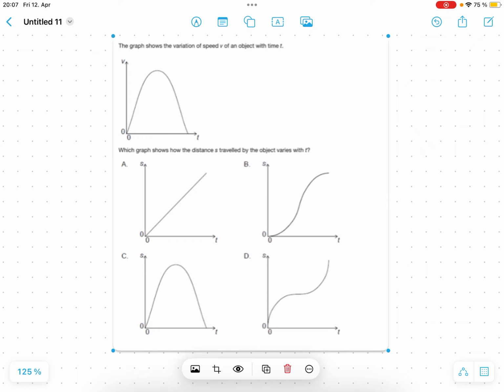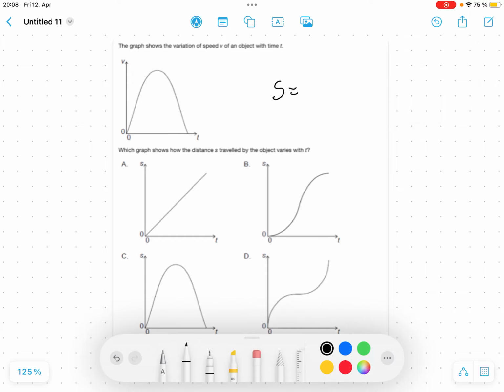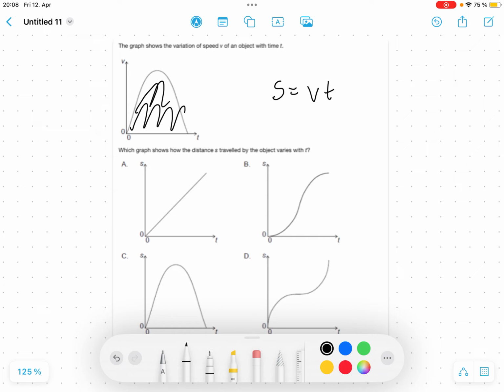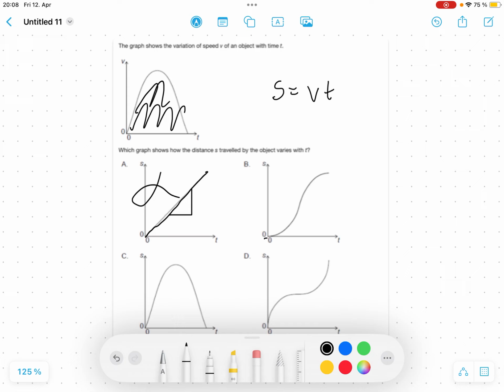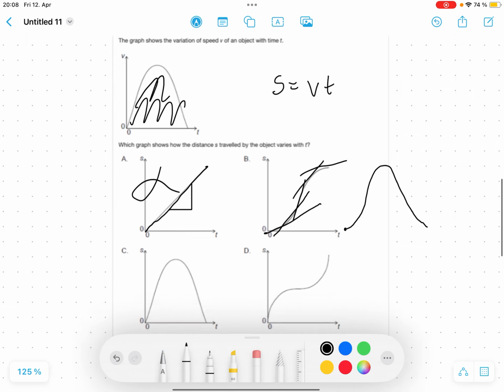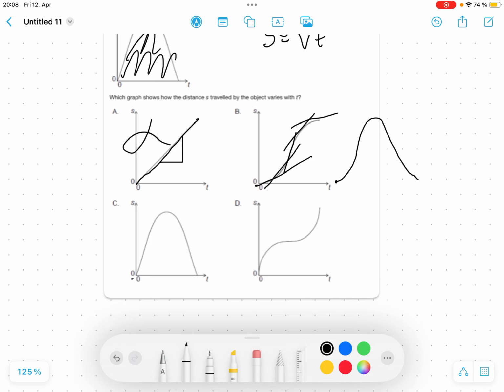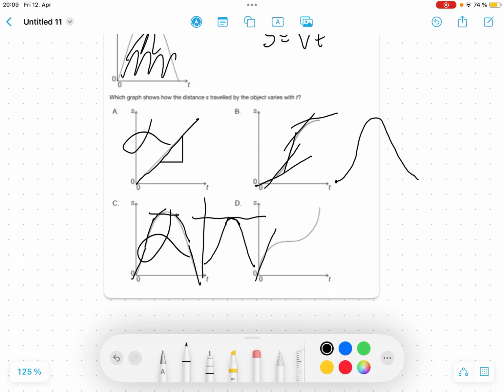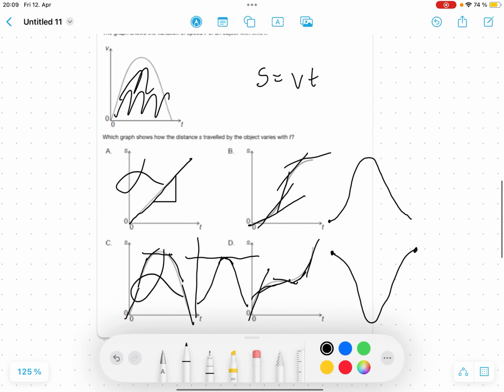The graph shows the variation of velocity with time. Which graph shows how distance varies with time